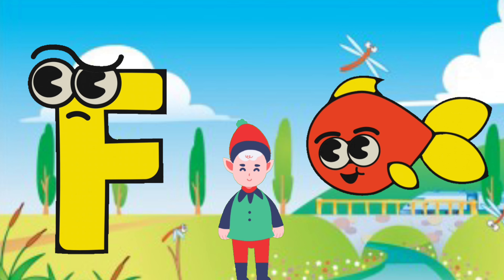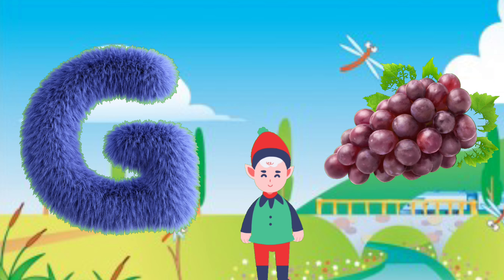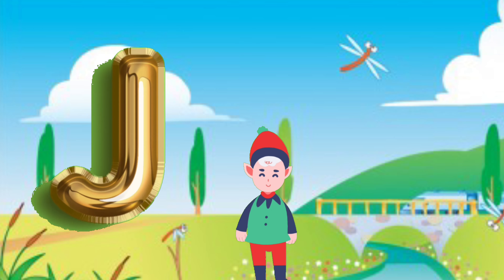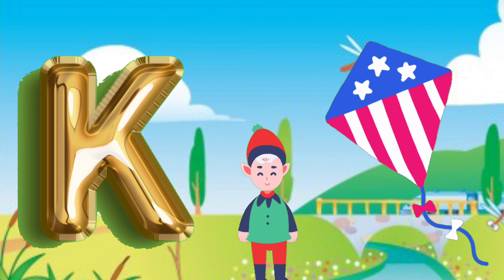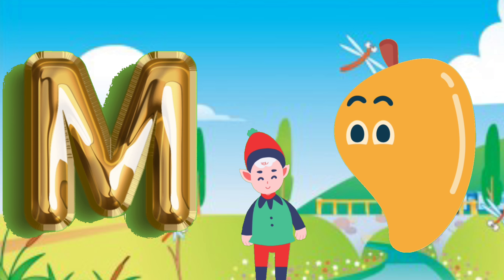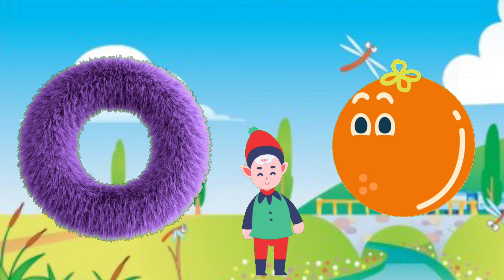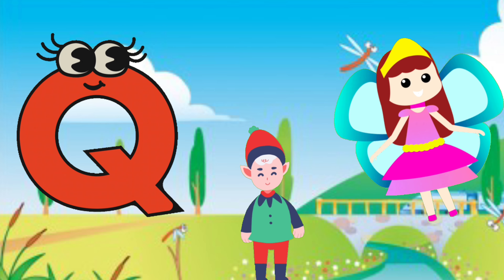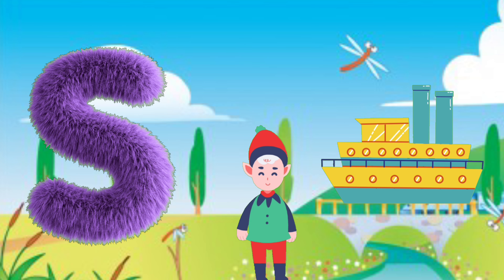ABC Song - | A for Apple | Toddler Learning Video Songs | Phonics Song | Learn alphabet | rhymes